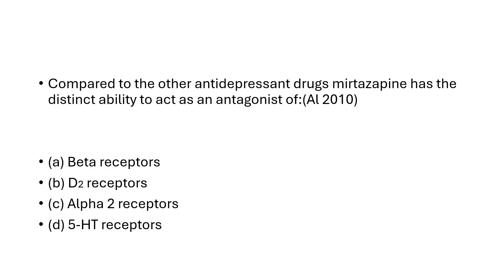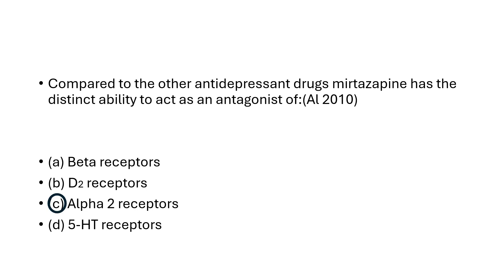Mirtazapine :one minute question